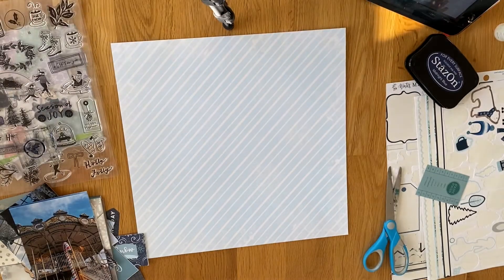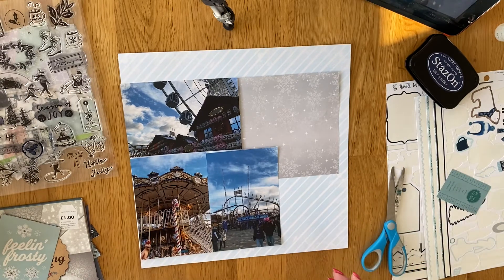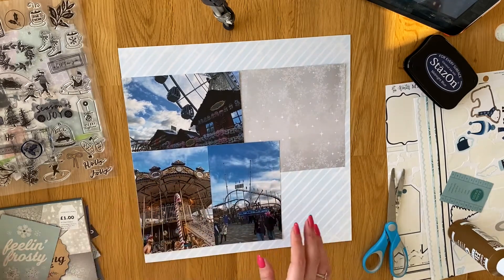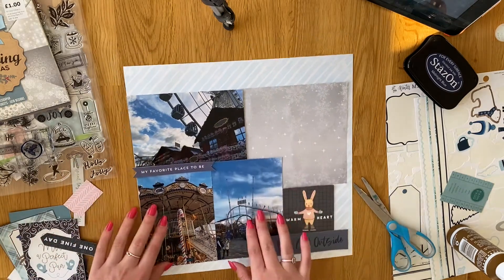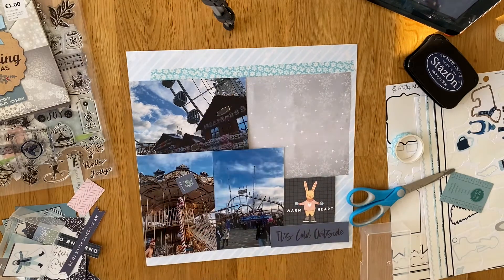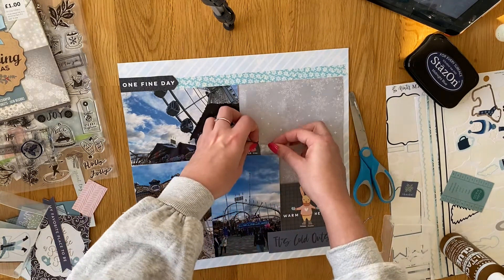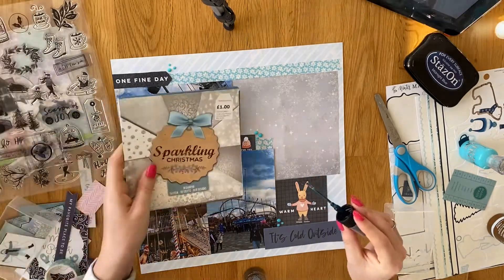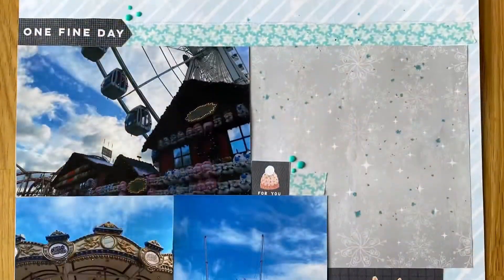SCRAPBOOK MY LIFE [13] Cool Attractions